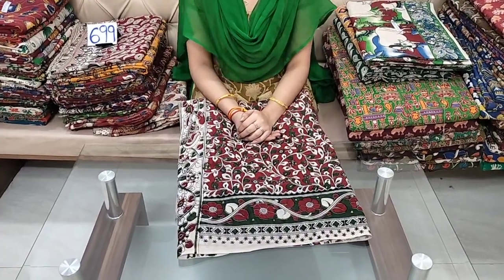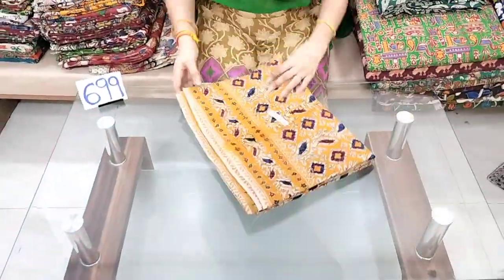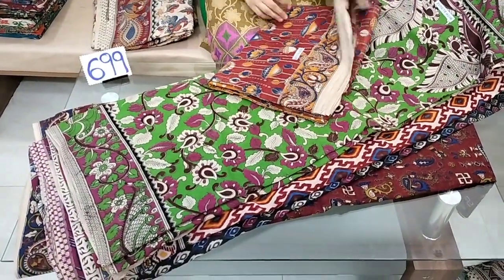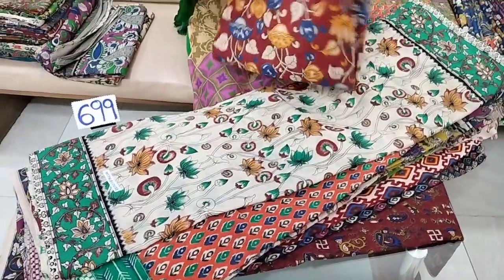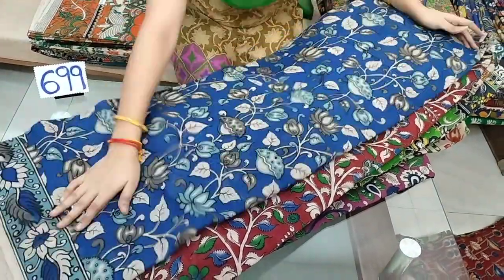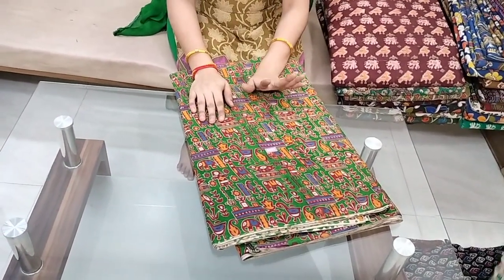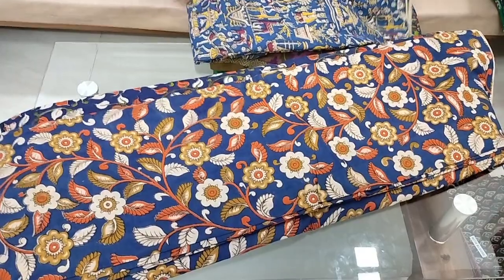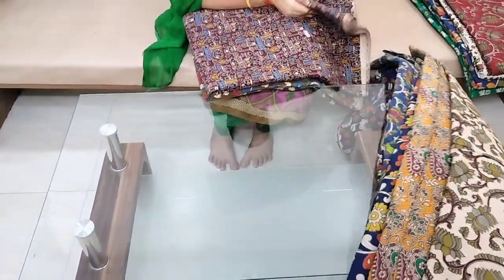💥8341904104💥PURE COTTON KALAMKARI SAREES WITH FREE SHIPPING IN CHIRALA WHOLESALE 🥳🛍️